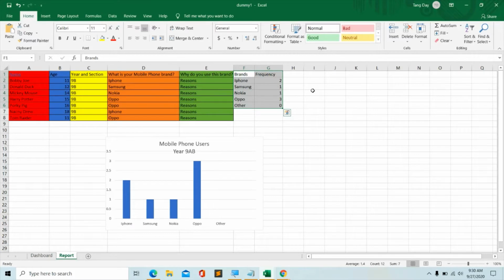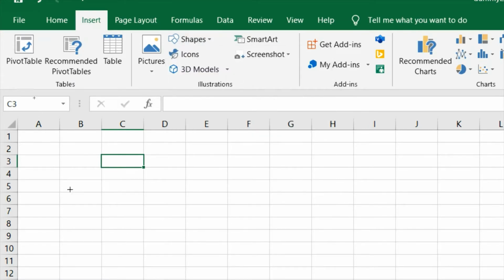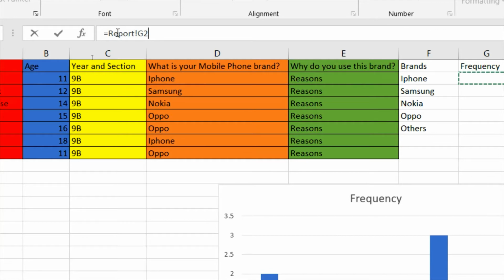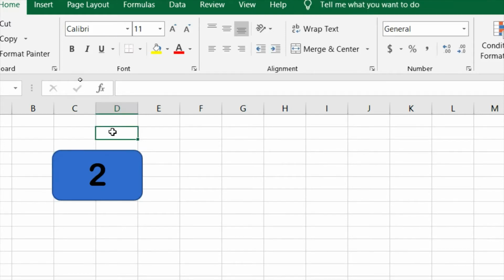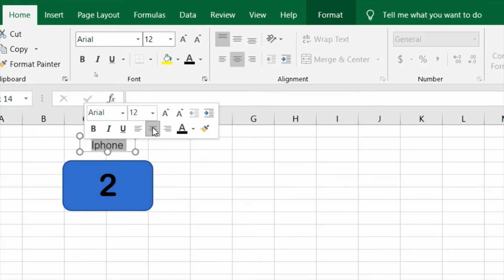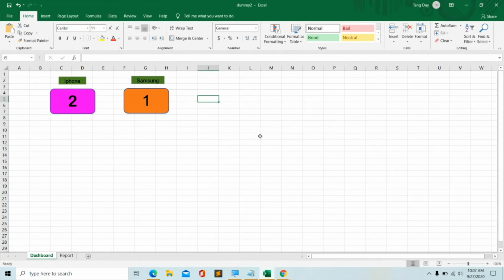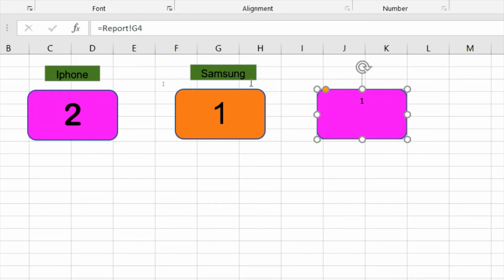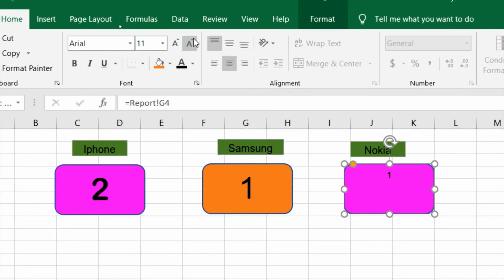MS Excel Beginners guide DASHBOARD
MS Excel Beginners guide creating a simple Dashboard